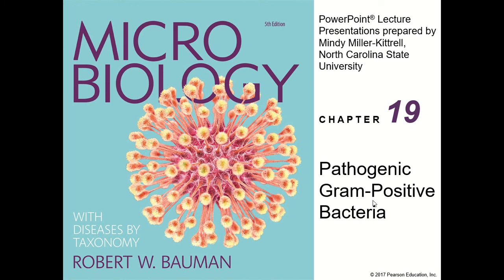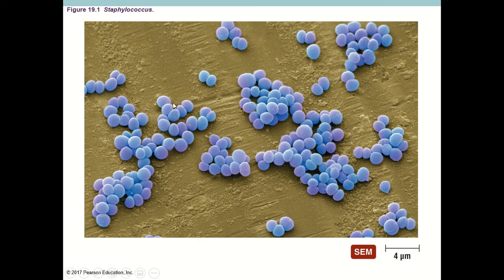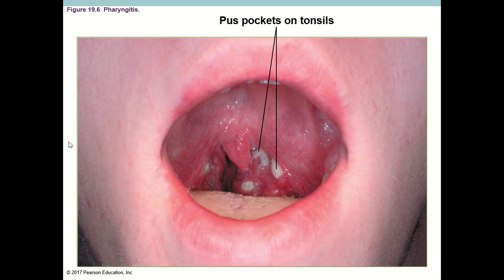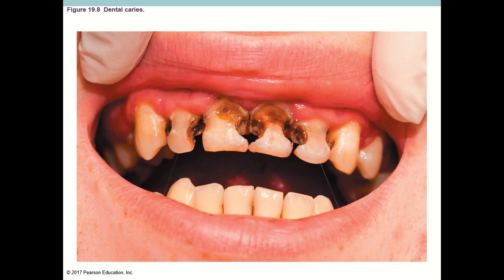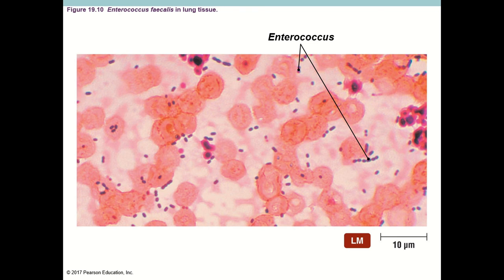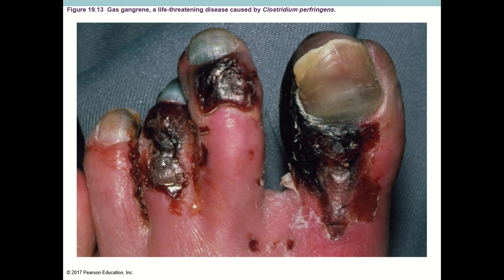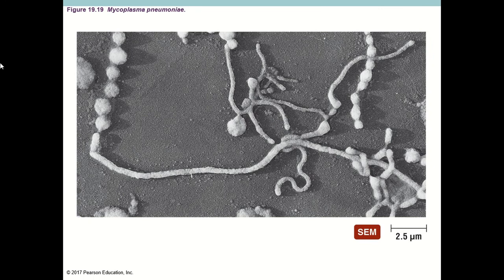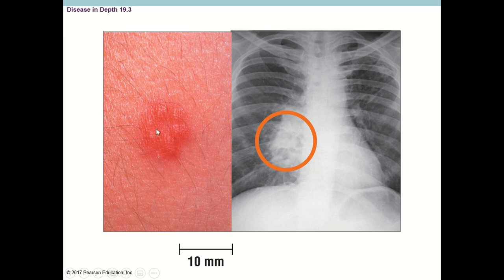BIOL2420-Gram Positive Bacteria